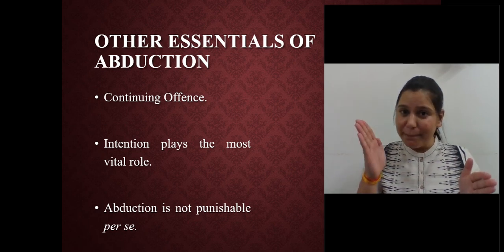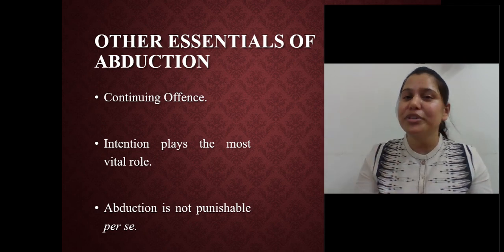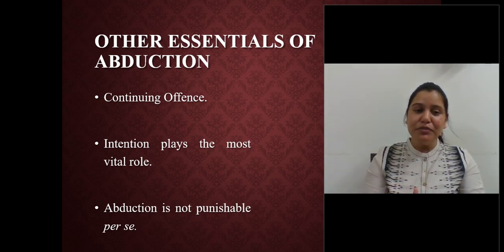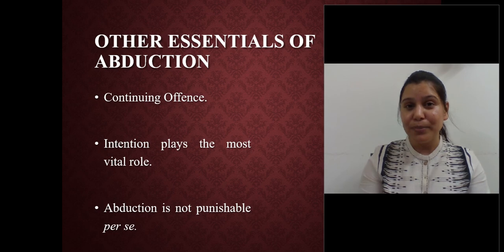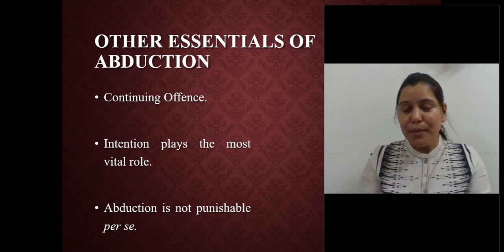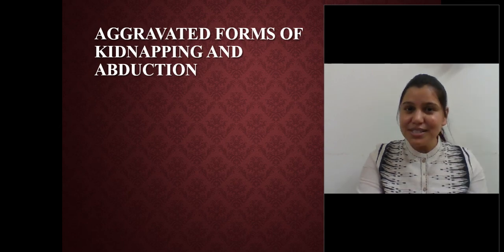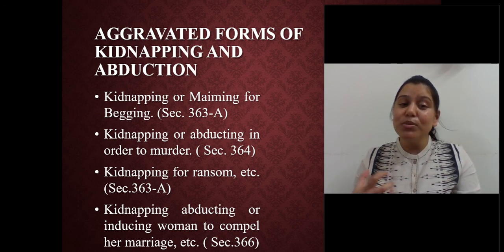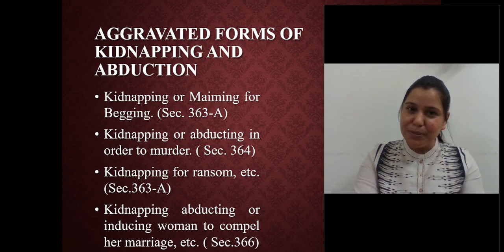L J SCHOOL OF LAW | BBA LLB Sem - 3 | 3Yr LLB Sem - 1 | LAW OF CRIMES II | ABDUCTION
3Yr LLB Sem - 1 |
LAW OF CRIMES  II |
ABDUCTION